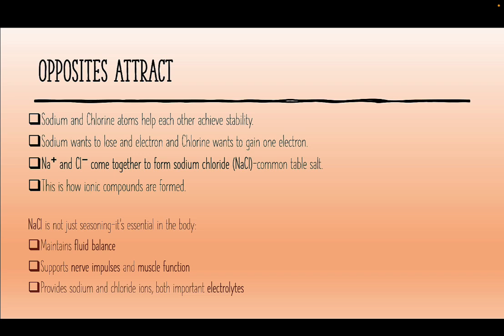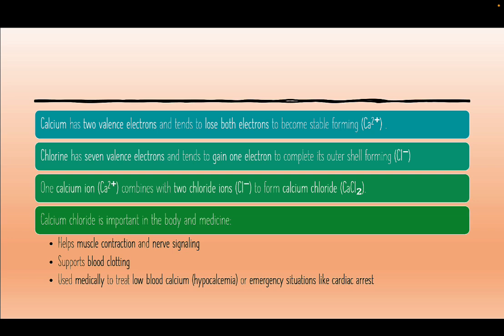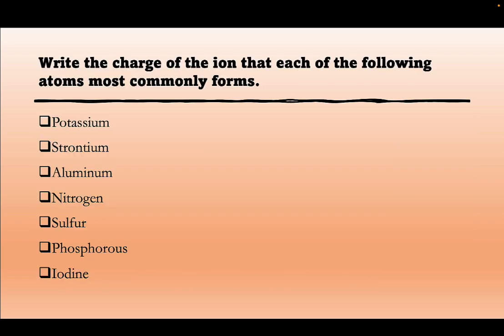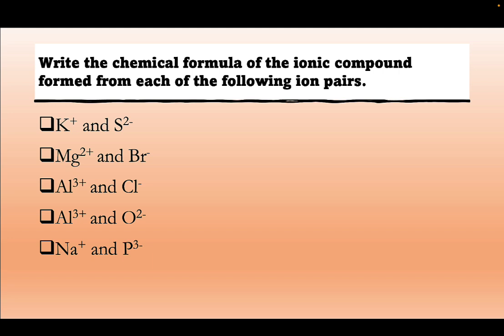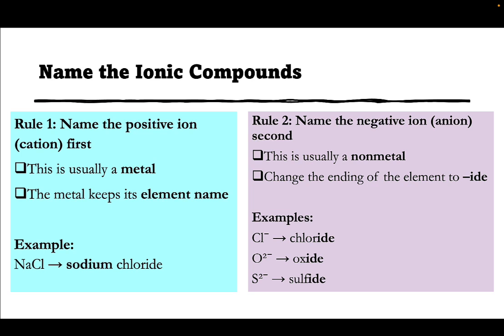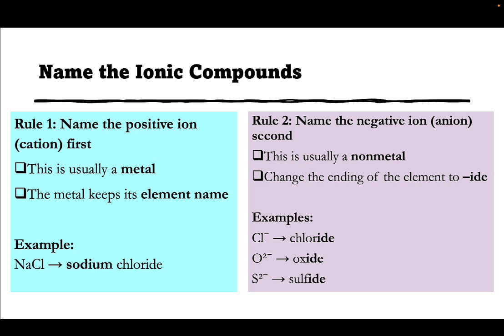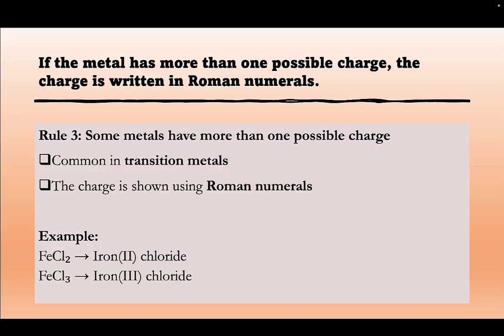Module 2 Video 5 - CHEM105